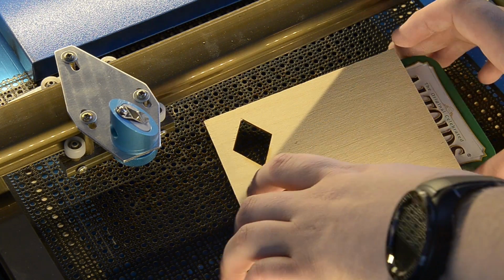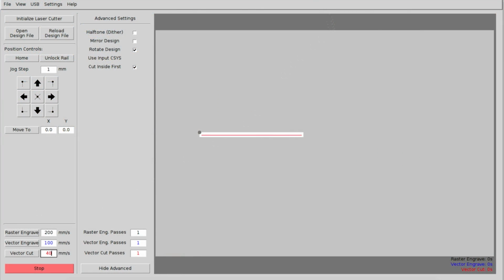Focusing a 40W laser cutter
Just a quick demo of how to find the focus point on a k40 laser cutter.